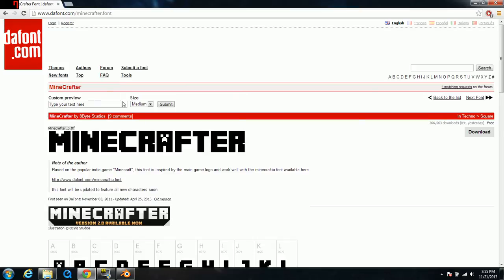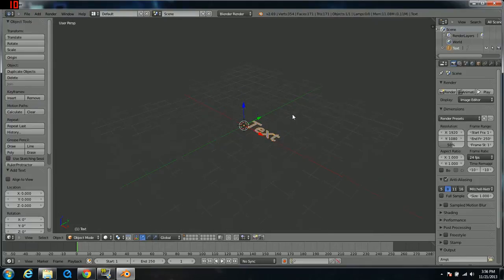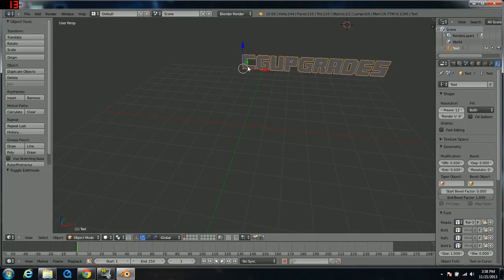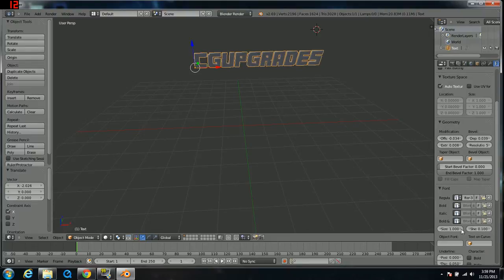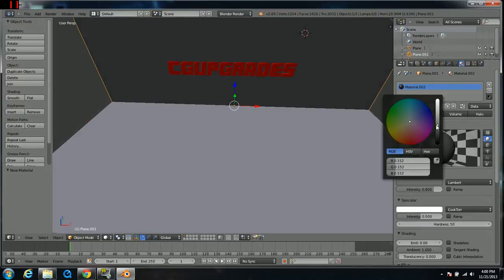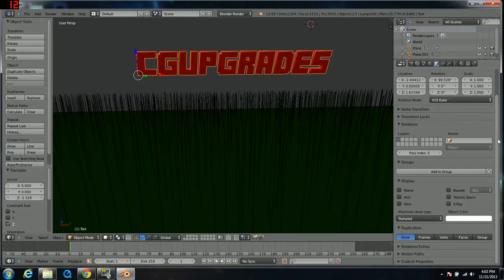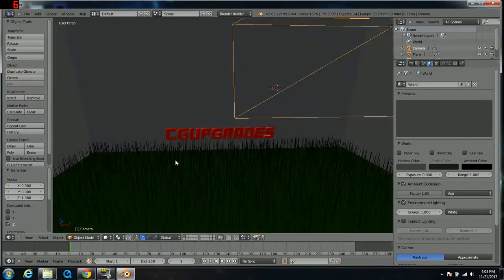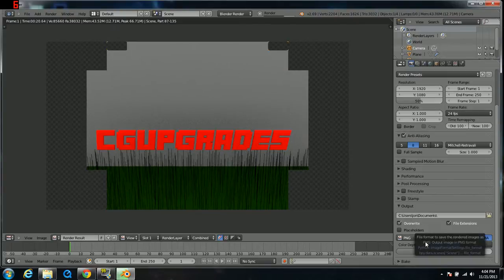How to make a logo for Youtube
A easy and simple tutorial on how to make your on logo for youtube